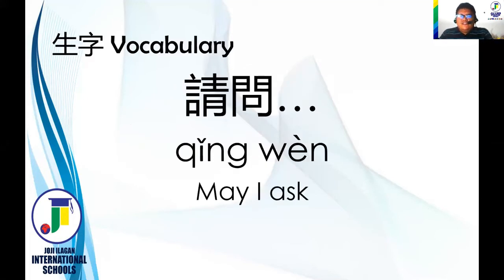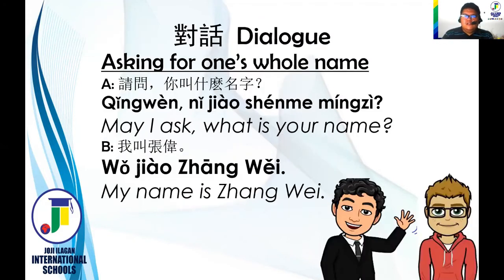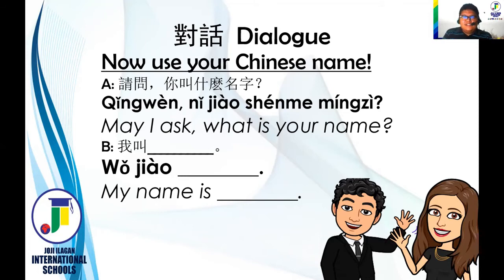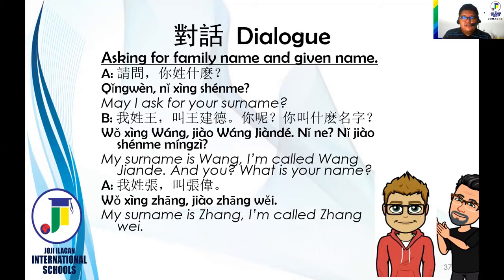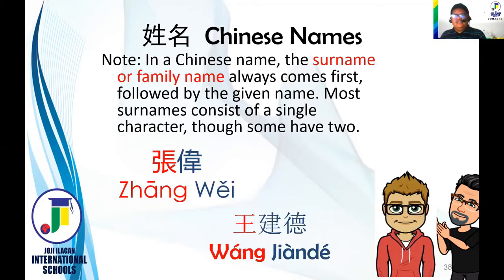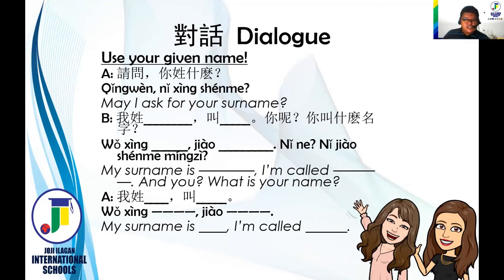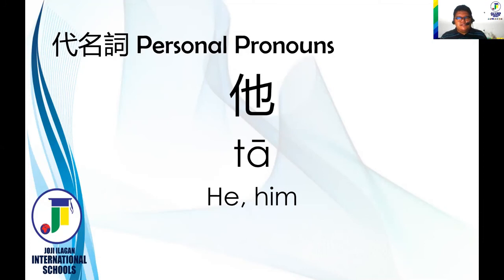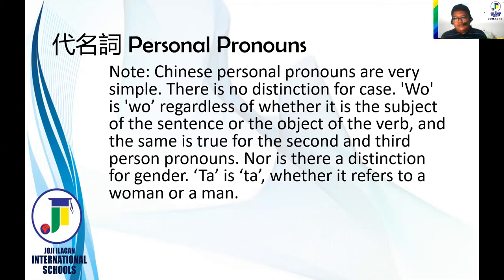Introducing Oneself | JIB Basic Foreign Language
For JIB/ICHEF students only.